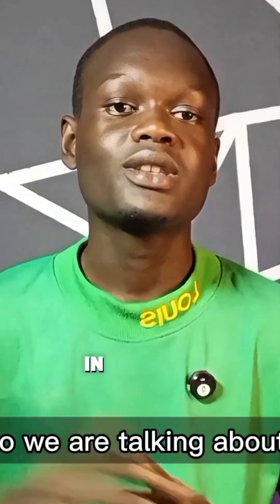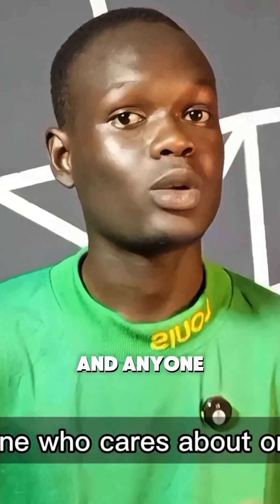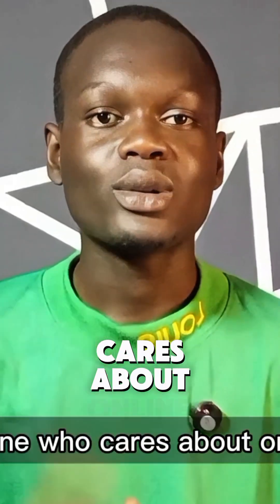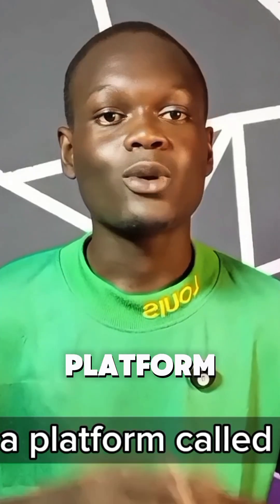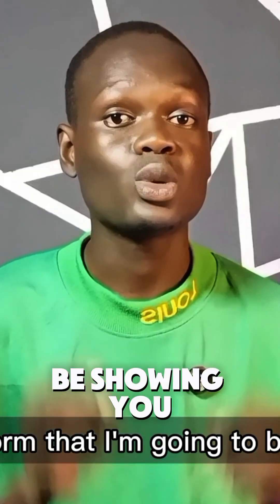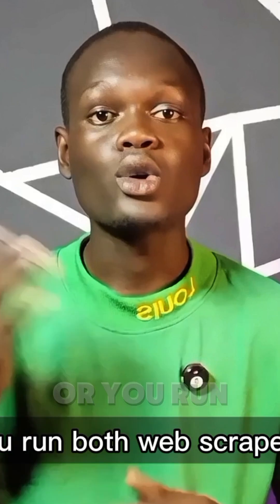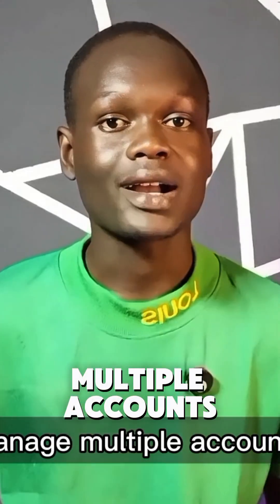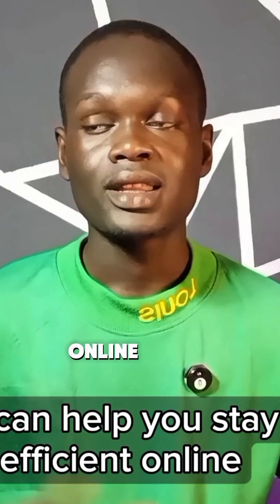ProxySeller Review 2025: How to Buy Fast, Secure Proxies for Bots, Scraping & Online Privacy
In this video, I review ProxySeller — a trusted platform where you can buy private proxies for bots, automation, scraping, SEO tools, and online privacy.

✅ Supports SOCKS5 & HTTPS
✅ Works with tools like Jarvee, AdsPower, and more
✅ Choose proxies from over 40 countries

🔗 Get started here: [Insert your referral or direct ProxySeller link]
🔥 My recommendation: Always choose proxies based on what you'll use them for (e.g., social media, scraping, or anonymity).